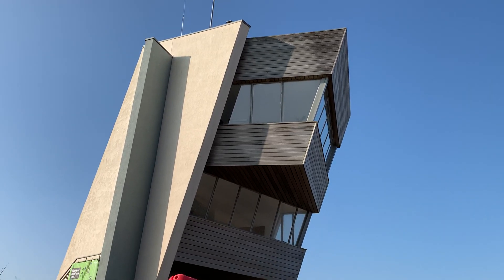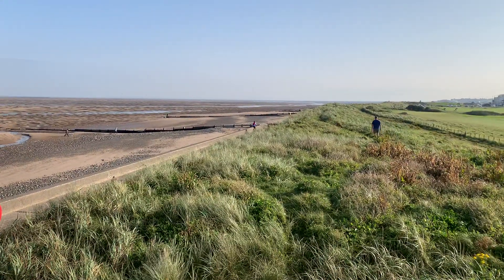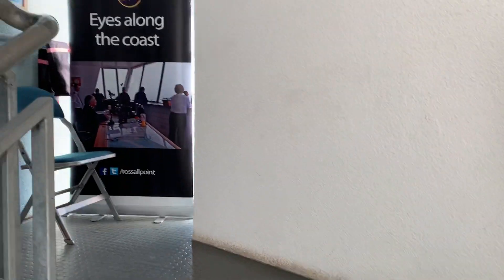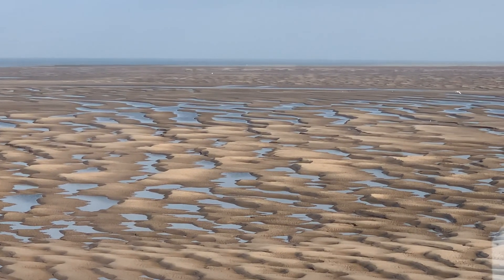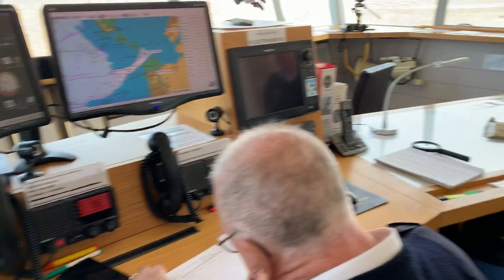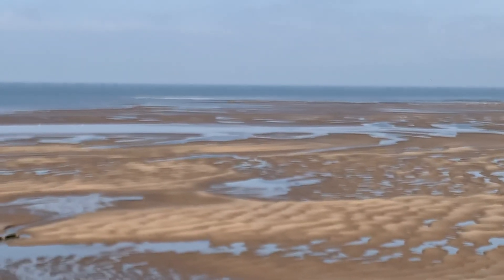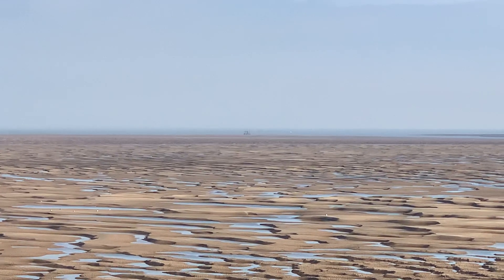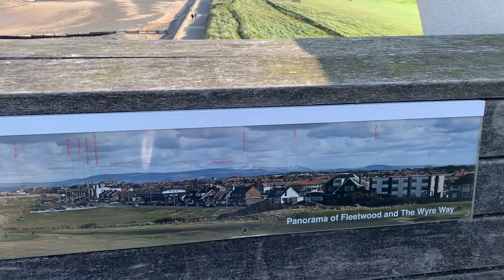Meet NCI Coastwatch at Rossall Tower Fleetwood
Meet NCI Coastwatch at Rossall Tower Fleetwood, right on the seafront. They're the eyes and the ears of the coastguard, keeping a watch out for vulnerable seaside activities, like kitesurfers, kayaks, walkers and small boats who are in trouble.

We start todays walking tour on the outer promenade, with special access into Rossall Tower. It's closed to the public right now because of coronavirus. National Coastwatch Institution began as an organisation in 1994 in Cornwall. Our Fleetwood group began in the former, small coastguard station in 2008. The base of the old building is now the building which houses Danfo public toilets. When the new Tower was built in 2013, Coastwatch moved into their new home on the middle floor. On our Visit Fleetwood website there's a full article about Coastwatch at Rossall Tower and how the Tower was rebuilt.

Fleetwood NCI Coastwatch currently has 46 volunteers and seven trainees. They operate seven days a week and 365 days a year. Volunteers keep watch over the coast for 6-8 hours a day, depending on the season. Any problems they see are reported directly to the Coastguard. Meet NCI volunteers, and take a look around their base at Rossall Tower Fleetwood.

📄 MUCH MORE online about the NCI, Rossall Tower and how it was built

► LOVE WHAT WE DO? Please consider supporting us with a small monthly contribution.

🖌 DID YOU KNOW? We also have a website called SEASIDE EMPORIUM, packed full of our own original artwork, paintings and photos, available as prints and gifts.